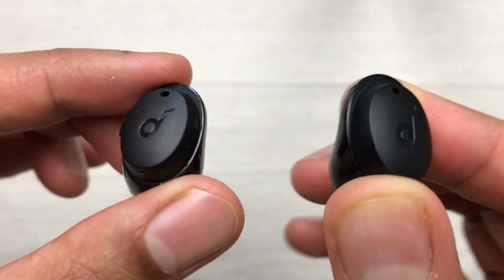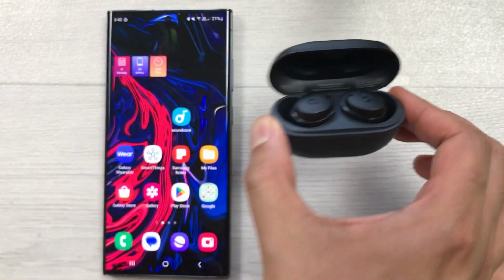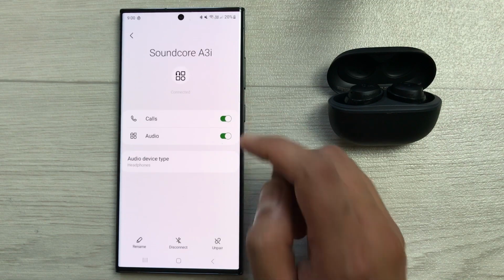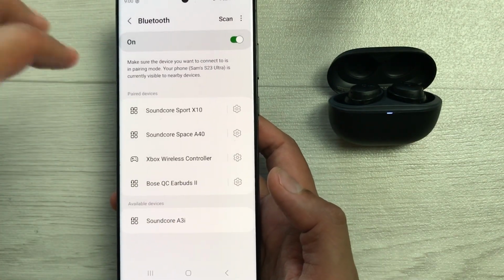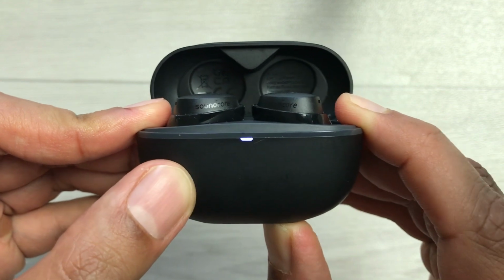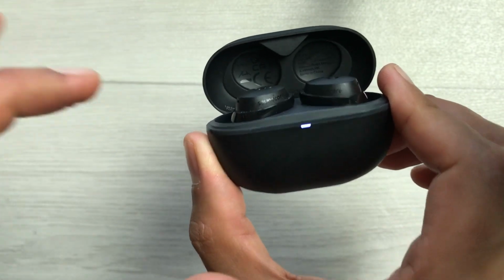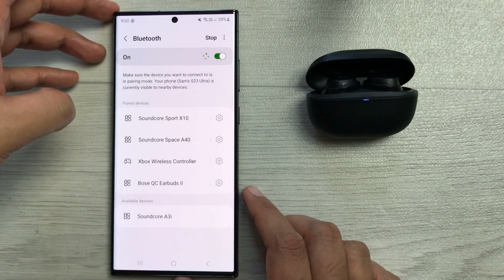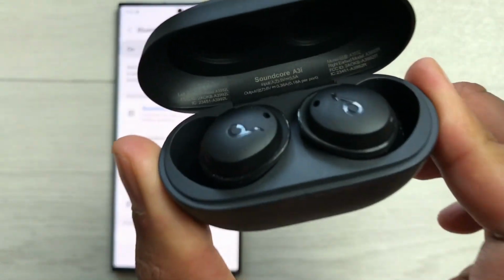Sound A3i Earbuds - How to Hard Reset - Easy Way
In this video i am showing how to hard reset Soundcore A3i Earbuds. You can unpair them from phone and then you can use the pairing button for hard reset.